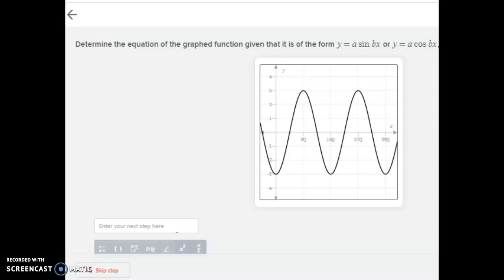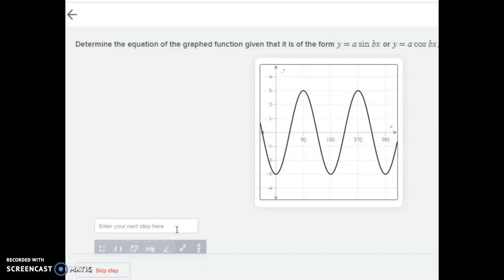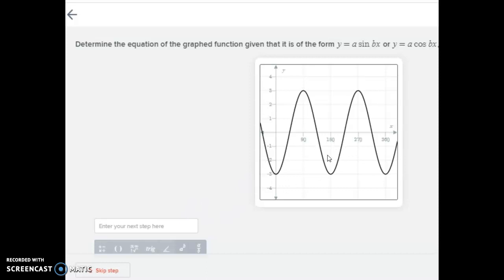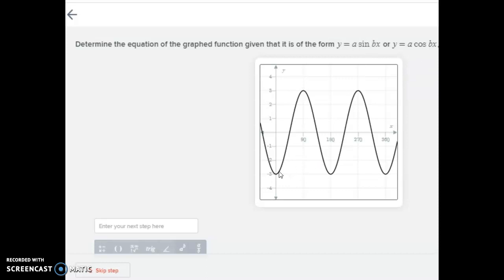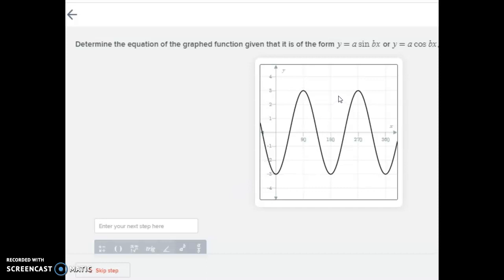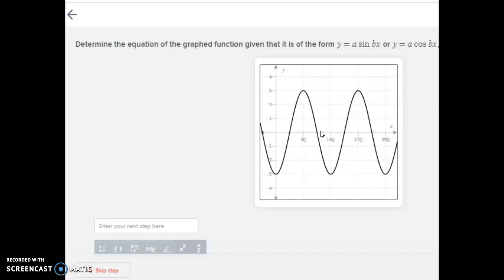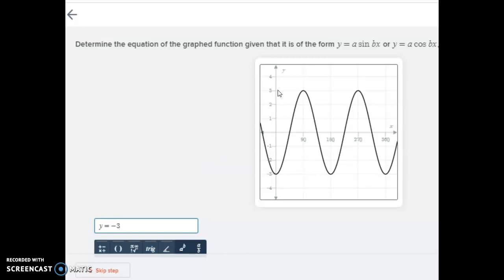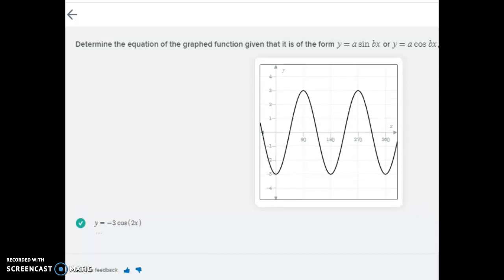PreCalculus HN Quiz 2.1 #3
What is the equation that generated this graph of a sin or cos function?